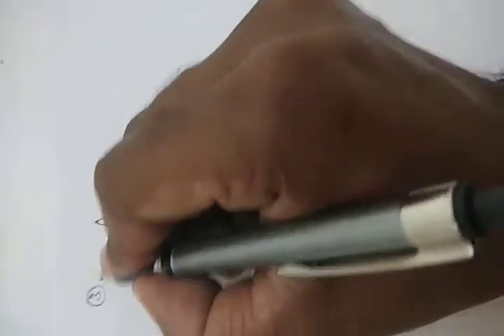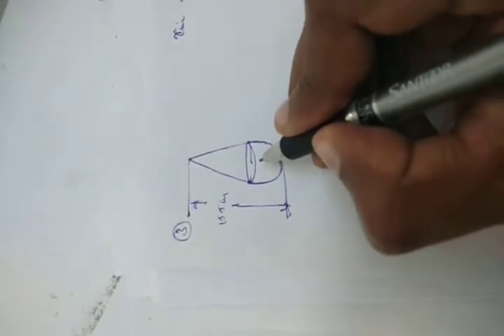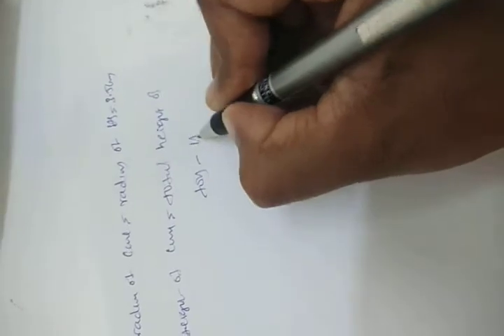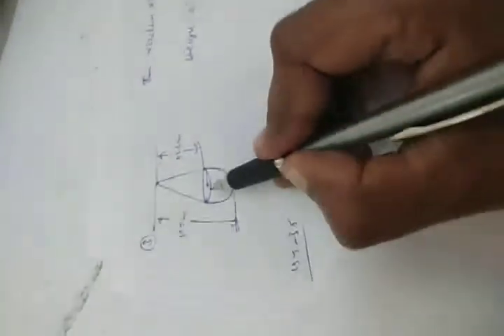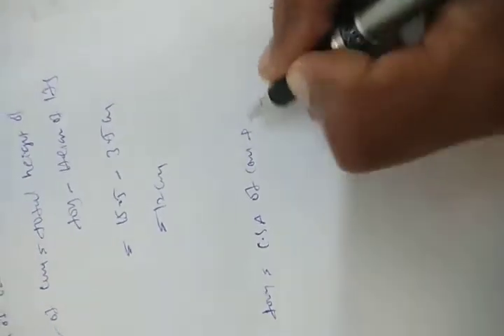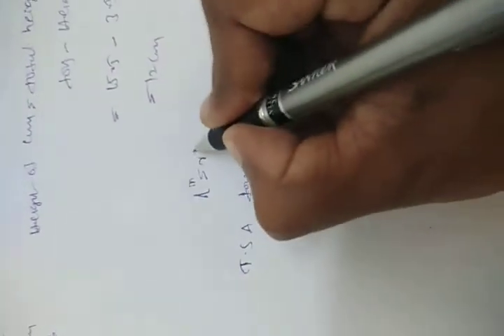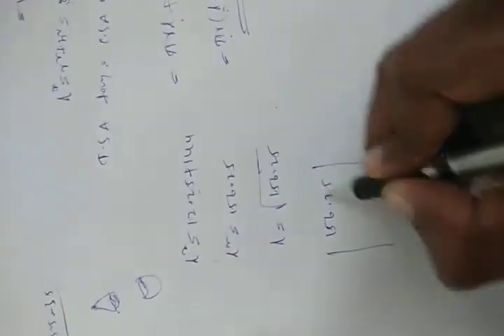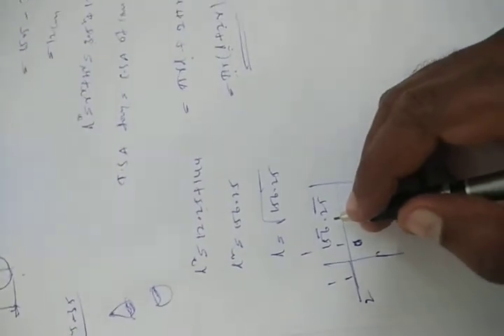Surface Areas and volumes-6